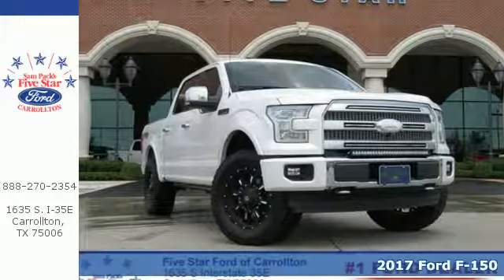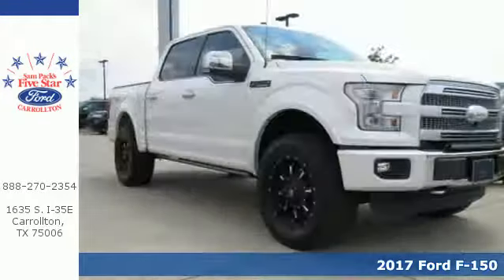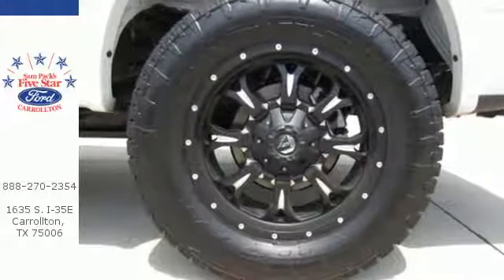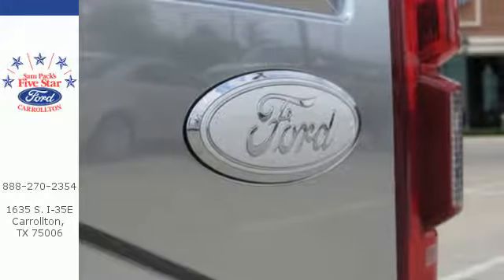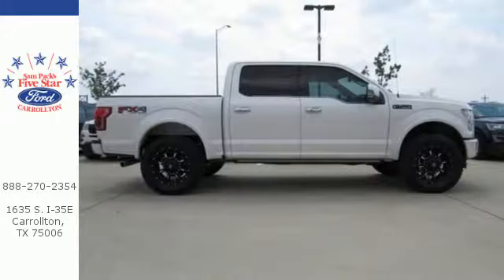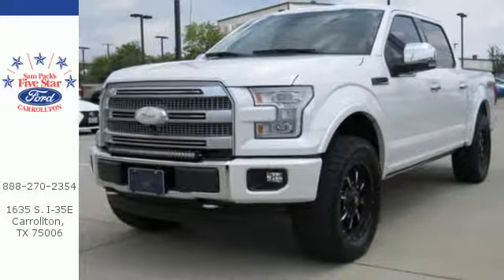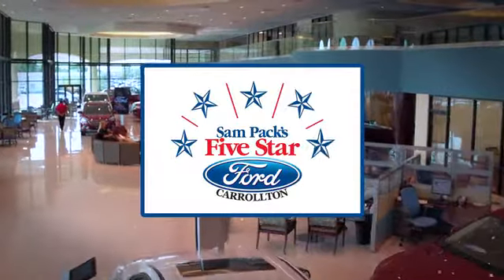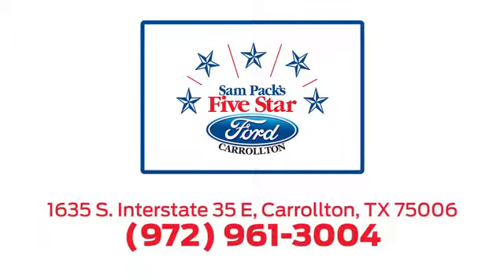New 2017 Ford F-150 Dallas Ft Worth DFW, TX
Year: 2017
Make: Ford
Model: F-150
Trim: Platinum
Engine: 6 Cyl. 3.5 L
Transmission: Automatic
Color: White
Interior: Blk Lthr
Stock #: HFC34318
VIN: 1FTEW1EG3HFC34318
2017 Ford F-150 Platinum. This vehicle includes added options including spray-in bed liner, premium full tint, 20 Krank Wheels, Nitto Terra G2 Tires, leveling kit, 32 LED curve light bar, painted Ford emblems, subwoofer, calibrator, alignment. These added items have a total of $8,893.

Address:
1635 Interstate 35